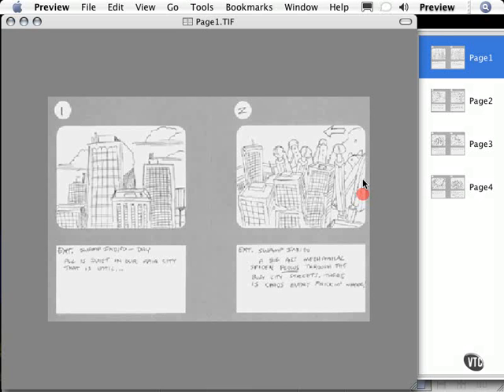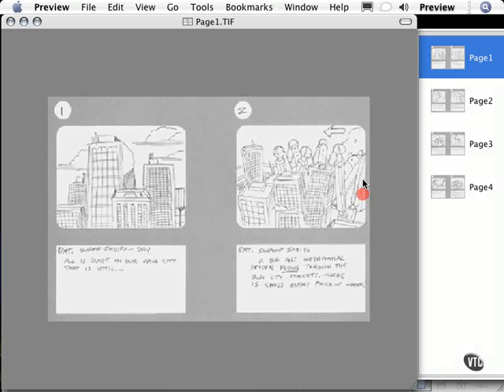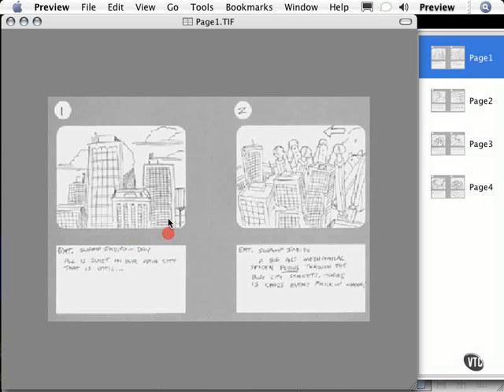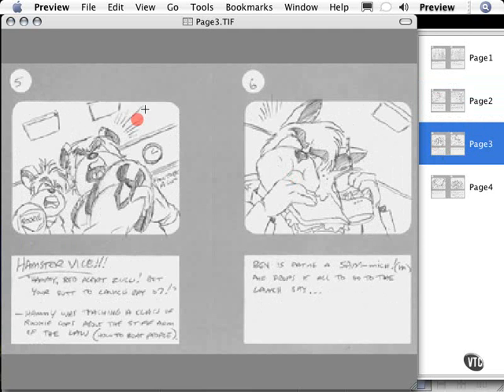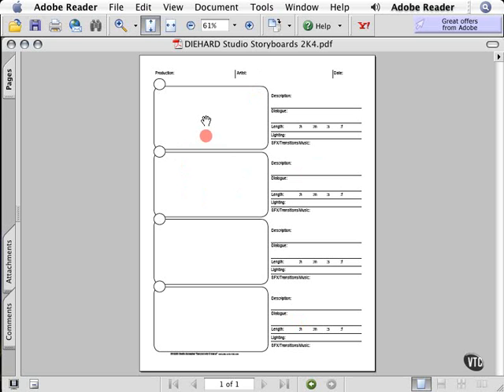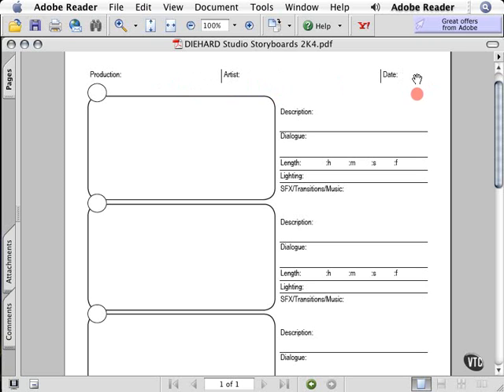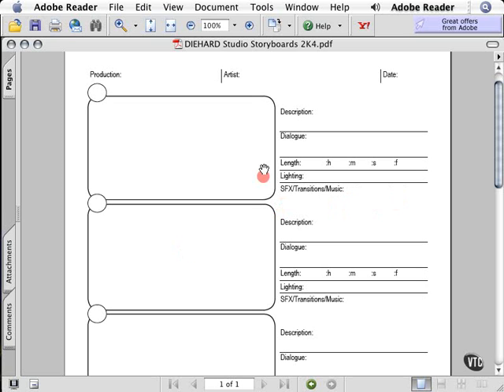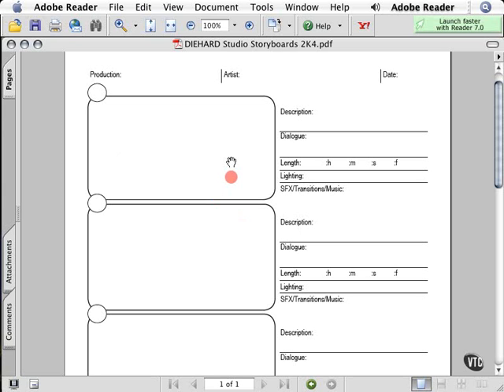Toom Boom Studio Tutorial 60-Storyboard